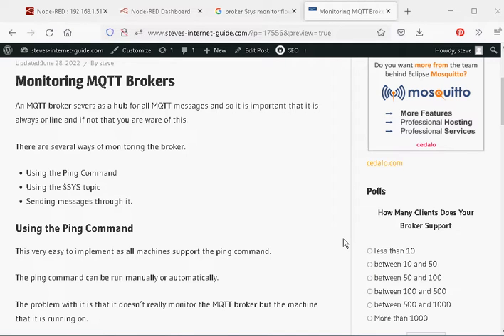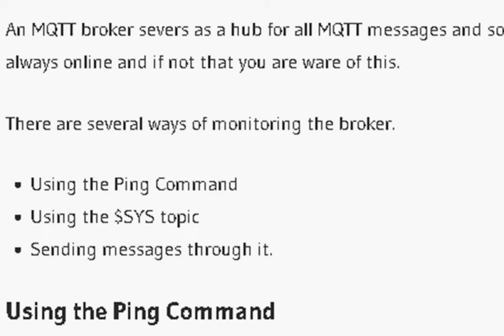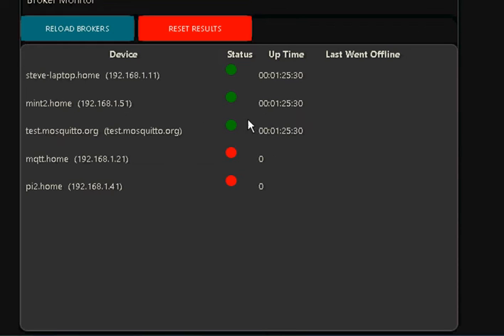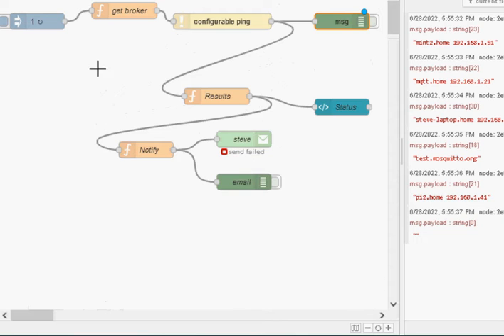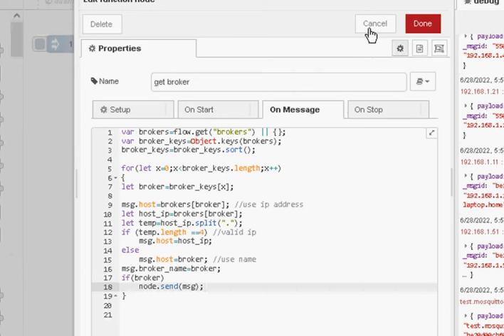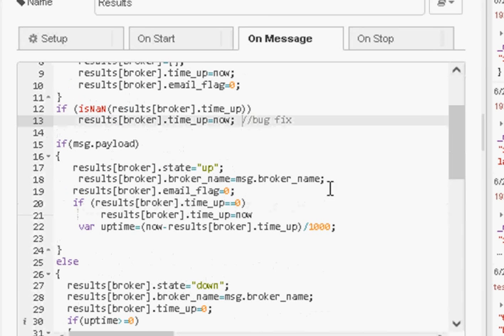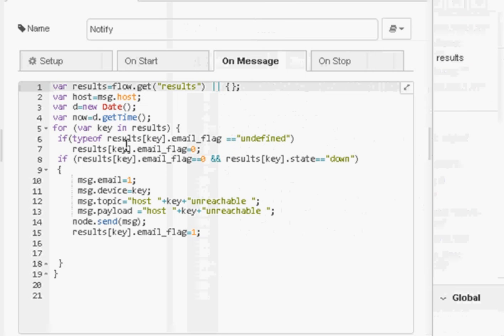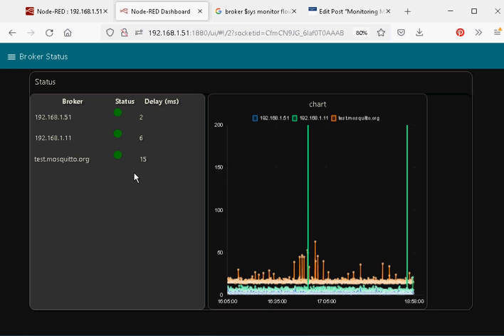Node-Red MQTT Broker Monitor Using Ping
In this video I demonstrate a simple flow that will monitor a group of MQTT brokers and display the status. The flow can be used for monitoring any TCP/ip device that responds to the ping request.

Monitor MQTT Broker Status and Delay Using Node-Red